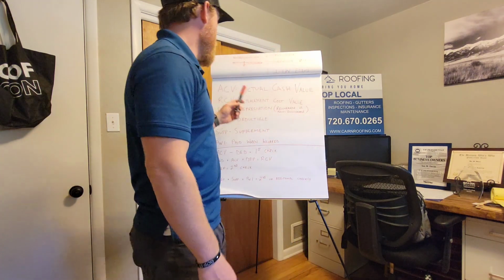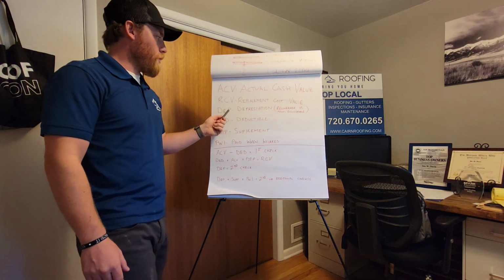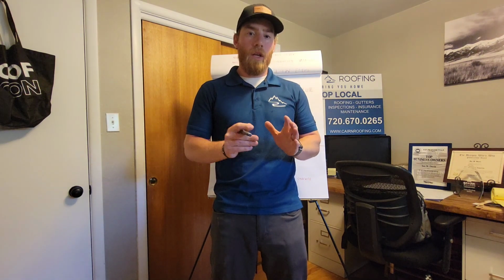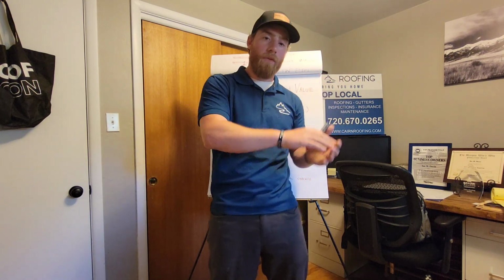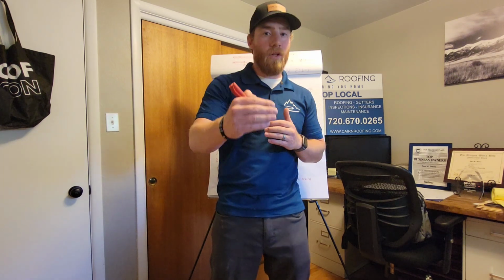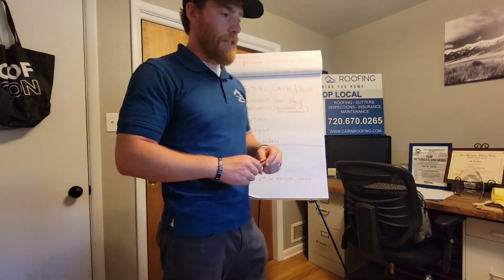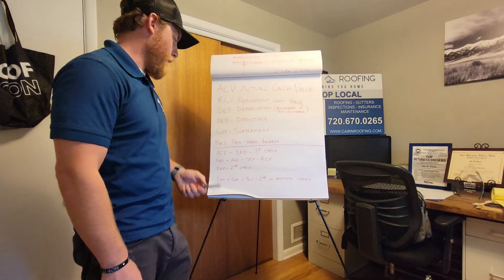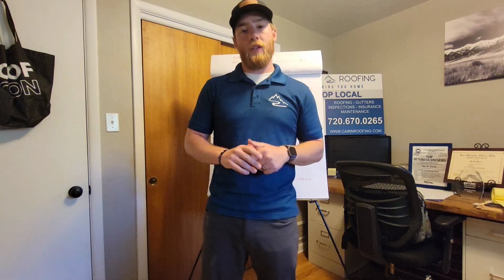Episode 4: Claim Terms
This episode dives into the different claim terms on a home insurance claim so that you aren't thrown off by all of the acronyms and can get a better understanding as to where your money is going.